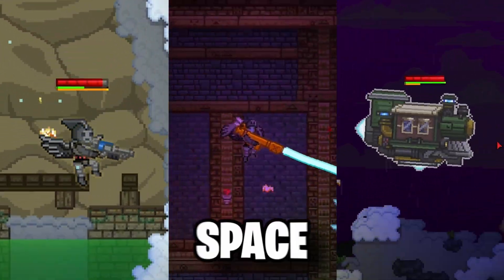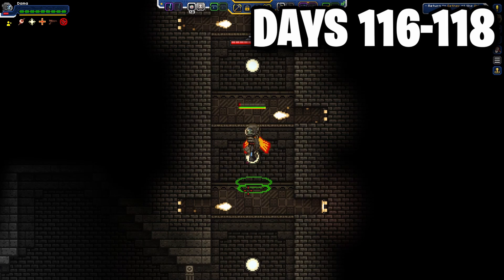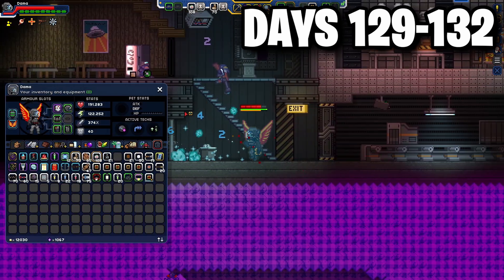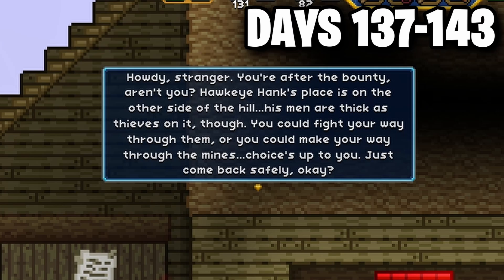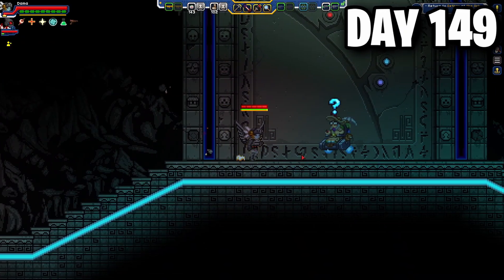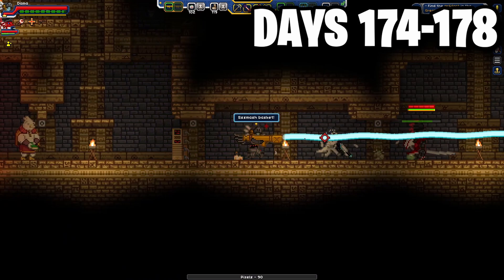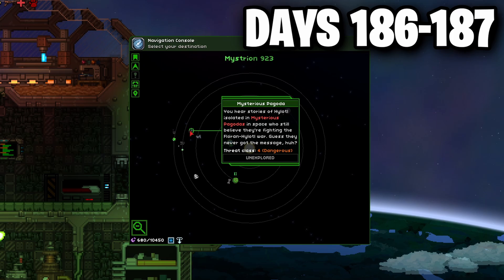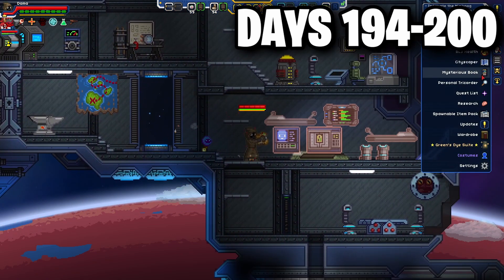I played 200 days of MODDED Space Terraria... (Starbound)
300 Days?
If you see this let me know if you like this video better or the last :)

Credits: